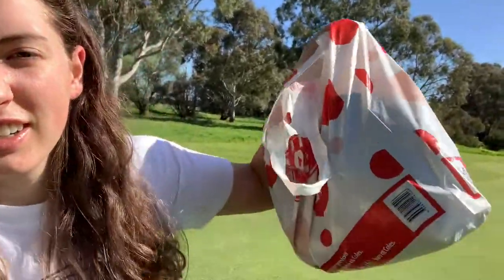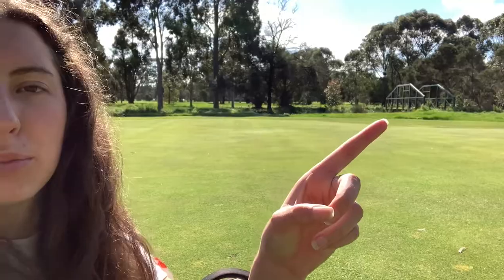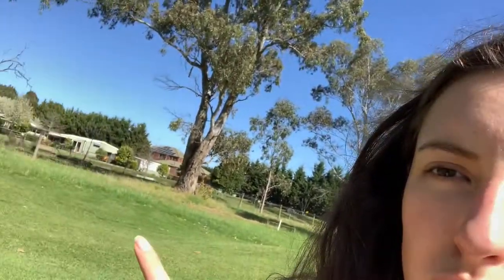Colour Chalk Photography | Easy and Affordable Photography that give Amazing Results!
Tried out some Chalk Photography. I used a Nikon D3400 and Sharn White used the brand new Canon R5. This is really simple and easy photography idea that can be completed in Isolation.  I hope you enjoyed.